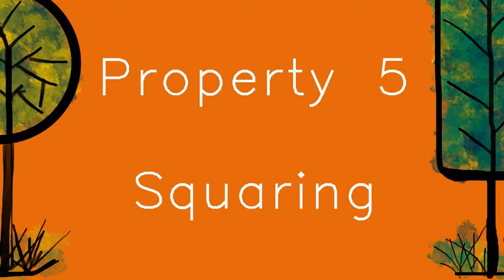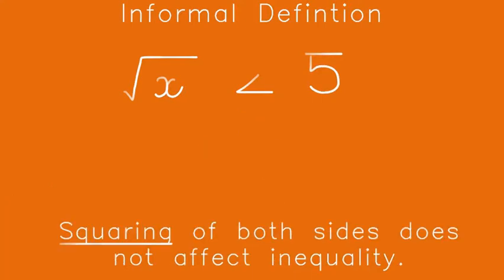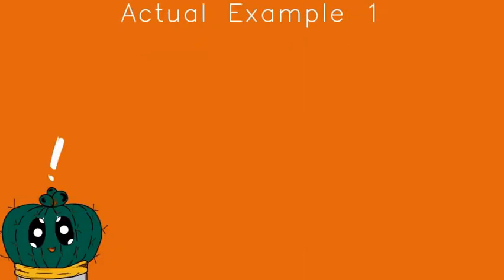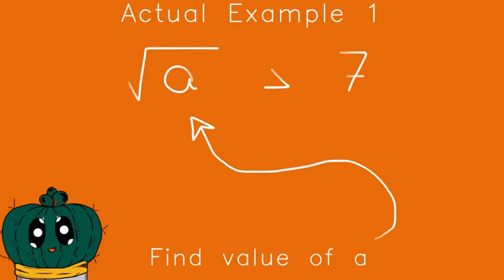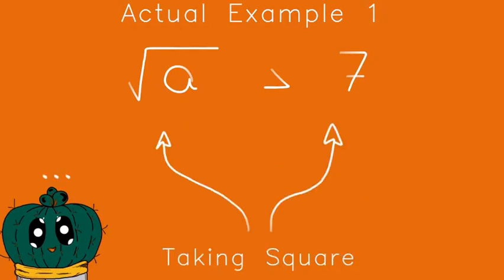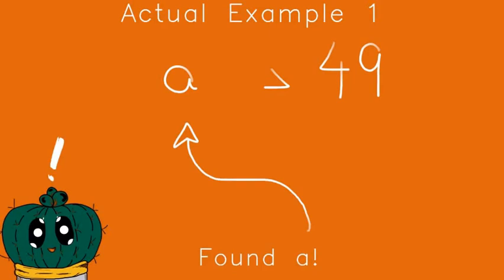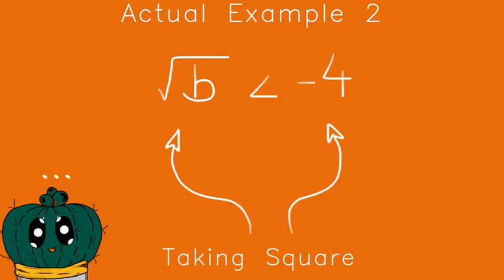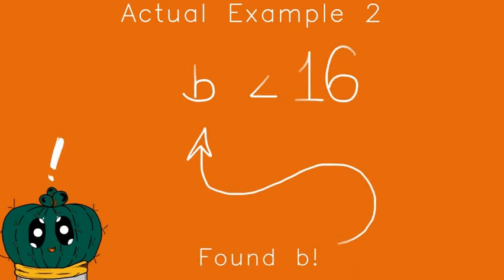Squaring | Property 5 Of Algebraic Inequalities